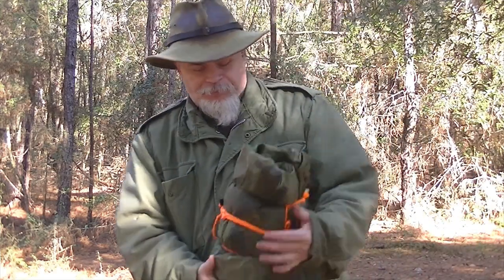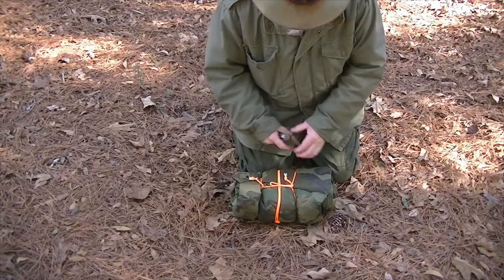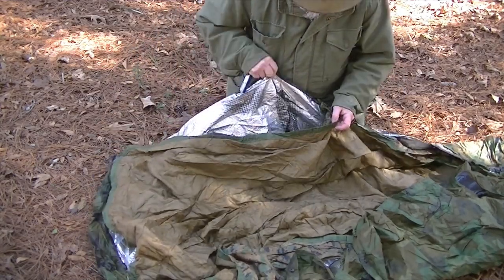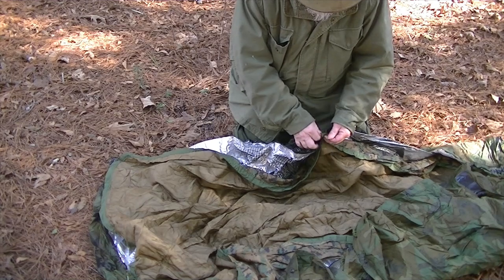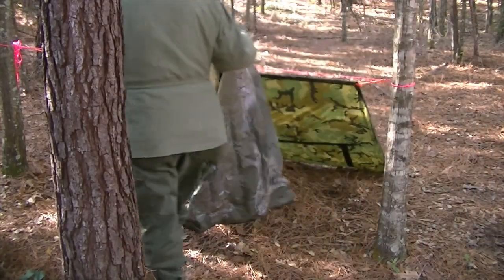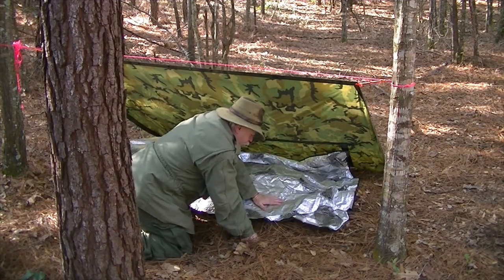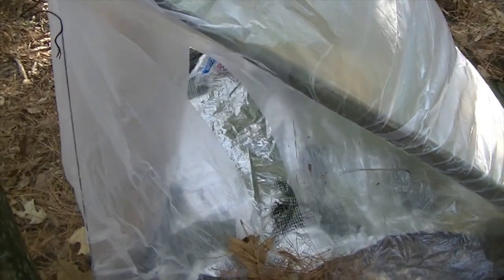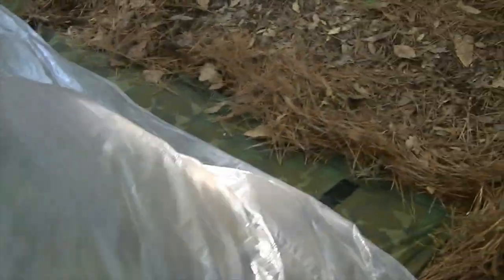MAKE A RANGER ROLL INTO A SUPER SHELTER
EVERY CAR NEEDS A EMERGENCY KIT. THIS SHOULD BE A BACK UP AS WELL AS A ADDITION TO THE GET HOME OR BUG OUT BAG. OFTEN TIME WE DO NO THINK OF WHAT WE WILL DO IN A AUTO ACCIDENT WHERE WE OR OTHERS ARE BADLY INJURED.HAVING A TARP /BLANKET/ A SUN SHADE/ WILL BE OF GREAT USE IN TIMES LIKE THAT. IN THIS VIDEO I WILL SHOW HOW TO TURN A RANGER ROLL INTO A SUPER SHELTER TO SURVIVE IN EXTREME WEATHER  AND STAY WAM IN VERY LOW TEMPS.